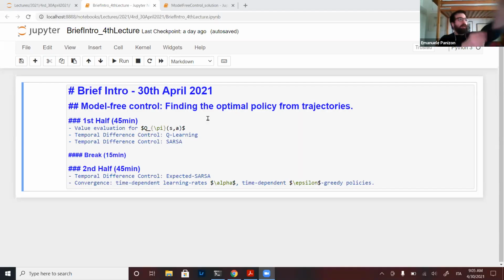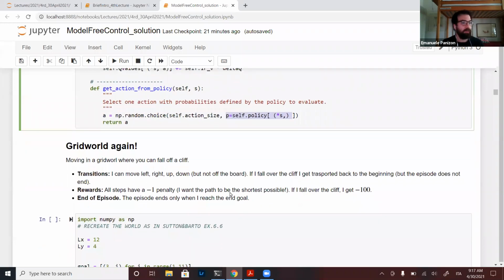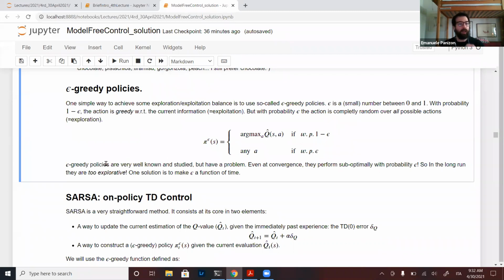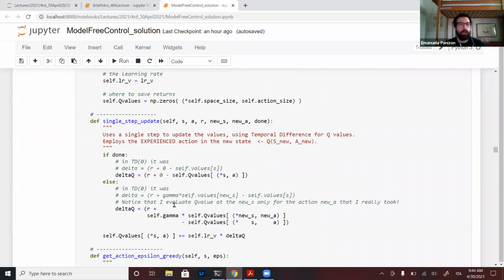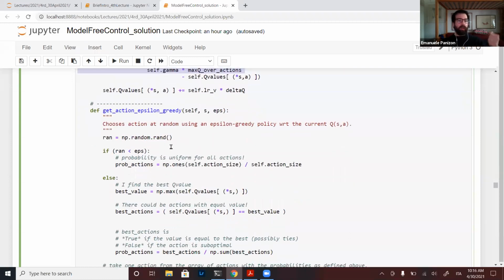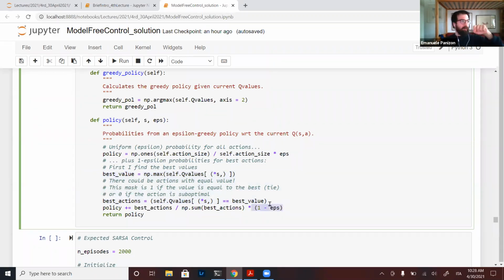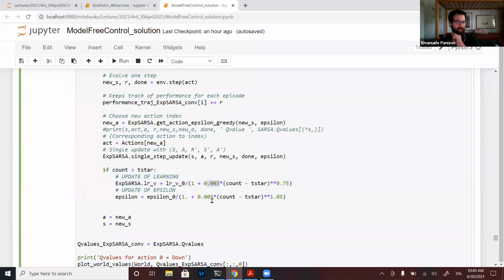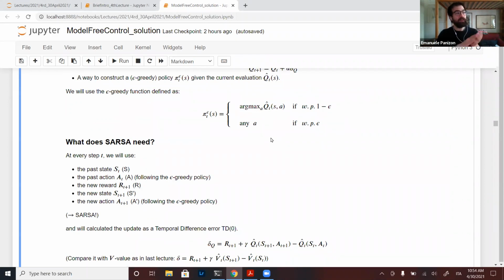Reinforcement Learning (QLS-RL) Lecture 17